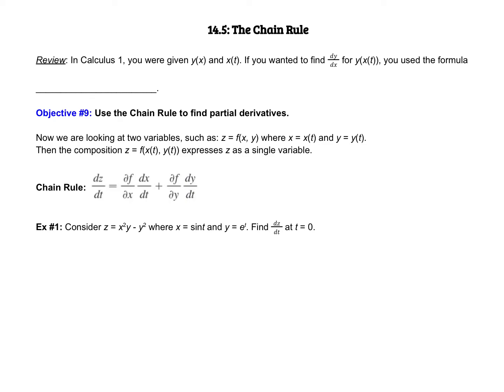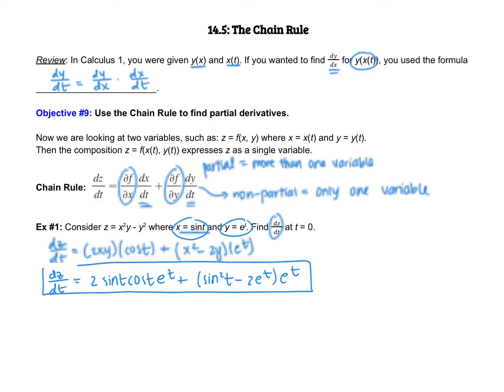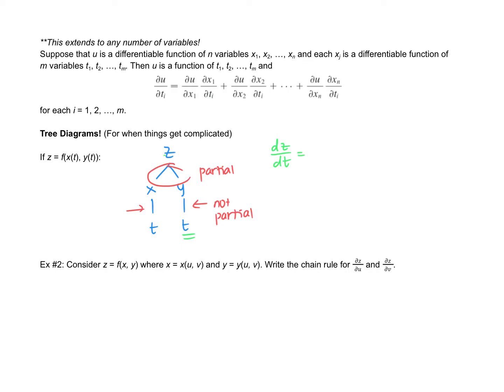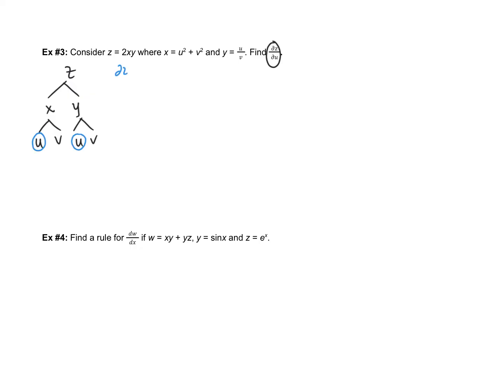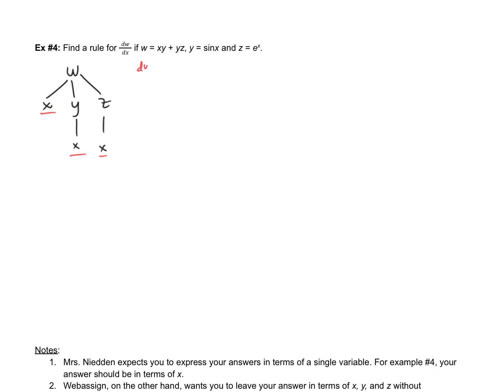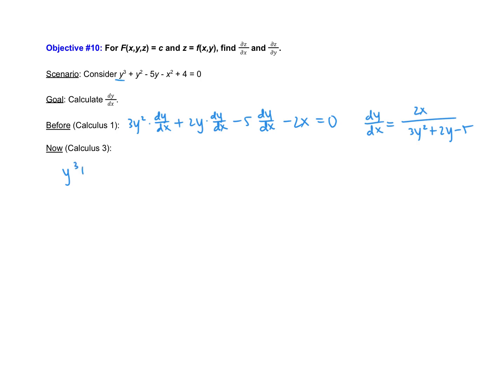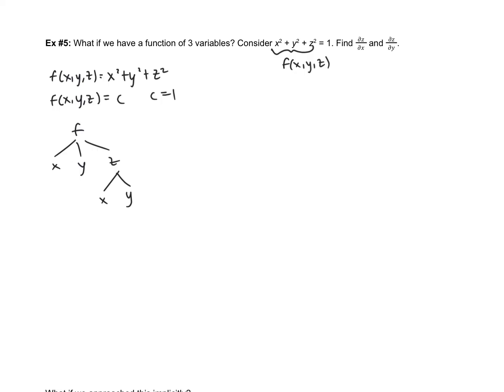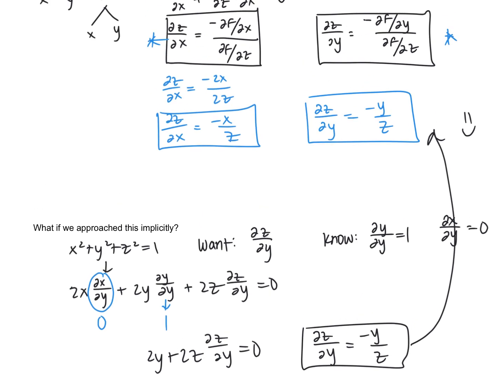Calc 3 14.5 Notes: The Chain Rule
Objectives:
9. Use the Chain Rule to find partial derivatives.
10. For F(x,y,z) = c and z = f(x,y), find ∂z/∂x and ∂z/∂y.